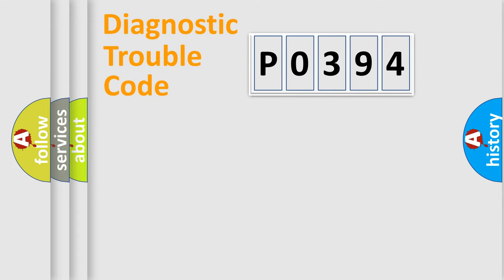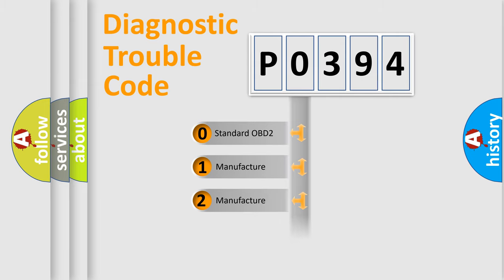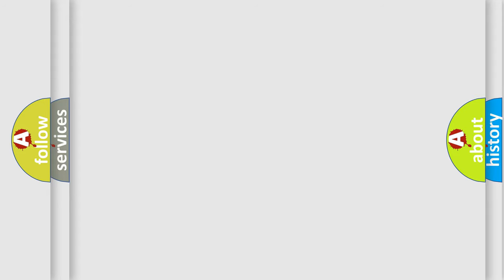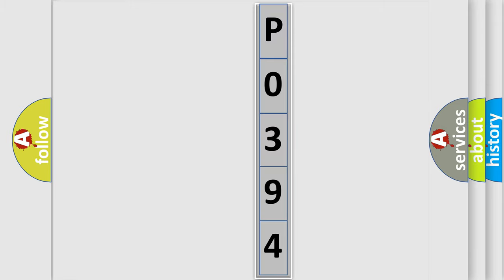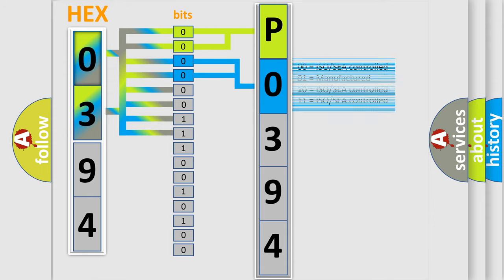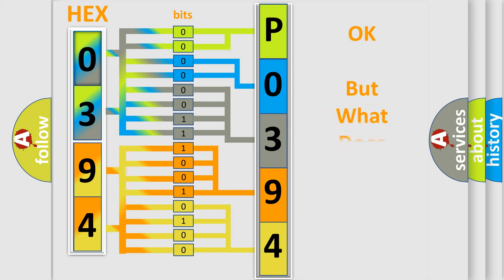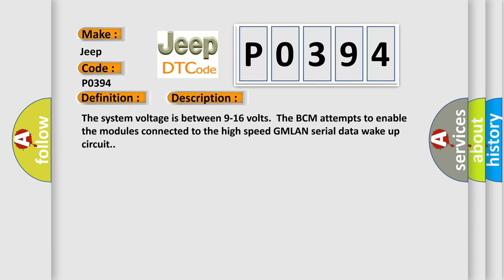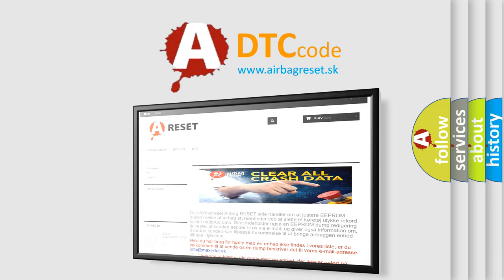DTC Jeep P0394 Short Explanation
Contents:
0:21 Basic DTC analysis according to OBD2 protocol standard.
1:48 Insight into programming
2:58 A diagnostically understandable description of the Diagnostic Trouble Code
3:05 Basic error definition

Make:
Jeep
Code:
P0394
Definition:
High Speed Communication Enable Circuit
Description: